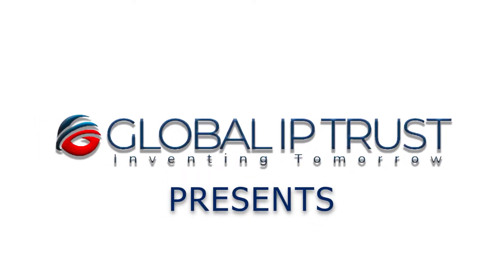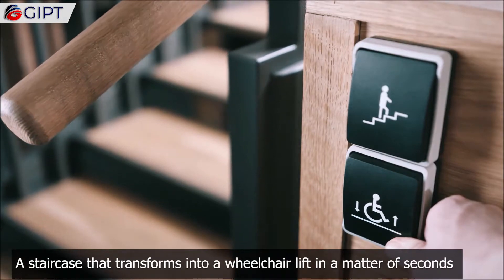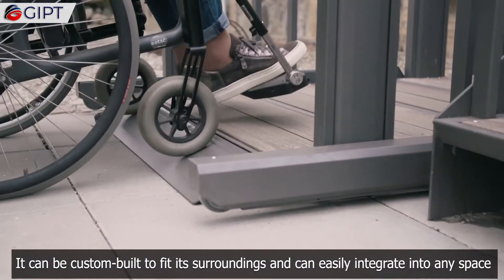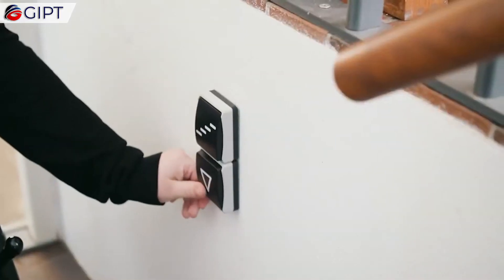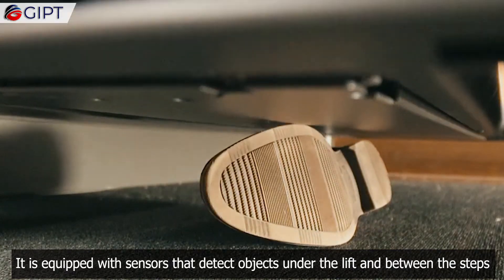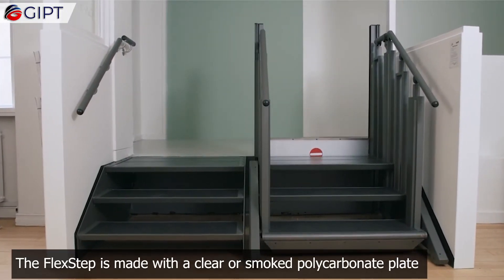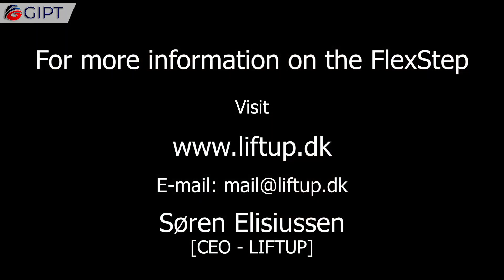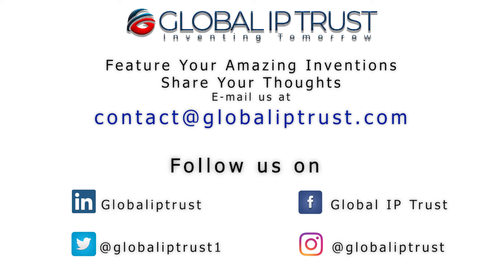Safe and Secure Wheelchair Lift Staircase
This is the FlexStep stairlift. A staircase that transforms into a wheelchair lift in a matter of seconds. It is designed and developed by a Denmark-based company called Liftup. With the push of a button, this staircase turns into a safe wheelchair lift. It can be custom built to fit its surroundings and can easily integrate into any space without the need for costly construction. This is because of its state-of-the-art design that allows for many configurations. Even the finish material and color can be customized. The configurations range from a 2-step model to a 6-step model. It can also be built with various widths. The FlexStep has a lifting capacity of 400 kg. It is equipped with sensors that detect objects under the lift and between the steps. It is equipped with perfectly synchronized motors at each corner to ensure a smooth and consistent operation. There is a vertical safety barrier that protects from rollovers. The FlexStep is made with a clear or smoked polycarbonate plate and is hinged at the right or left-hand side of the platform. It can be used even in the event of a power outage.